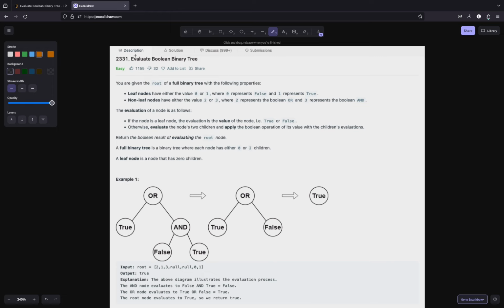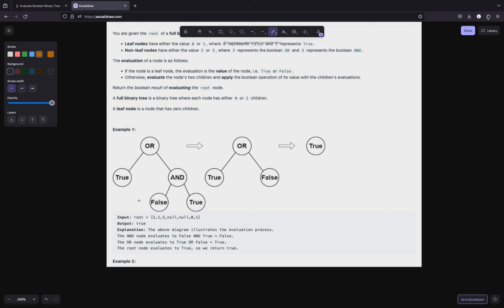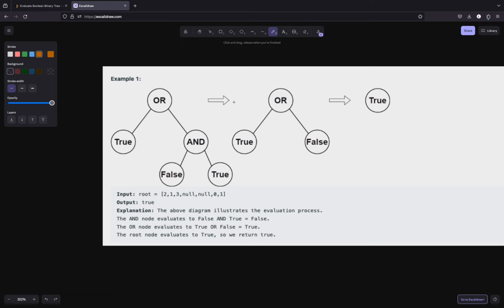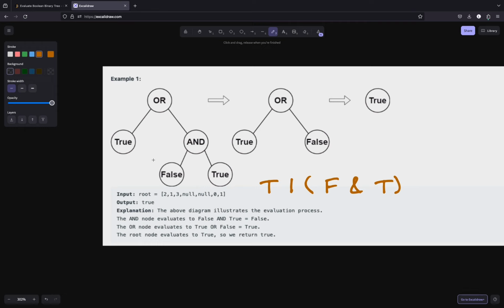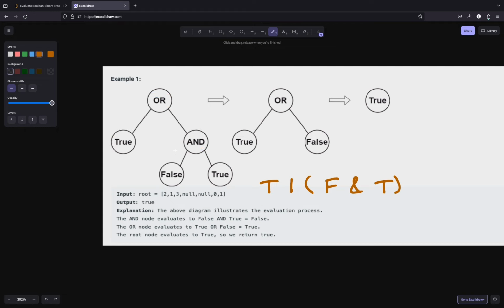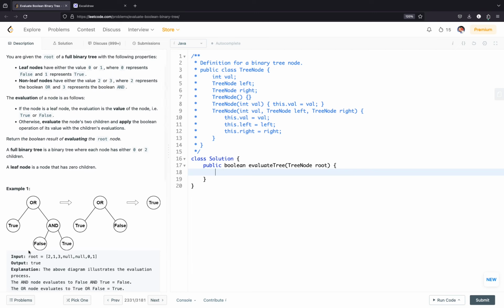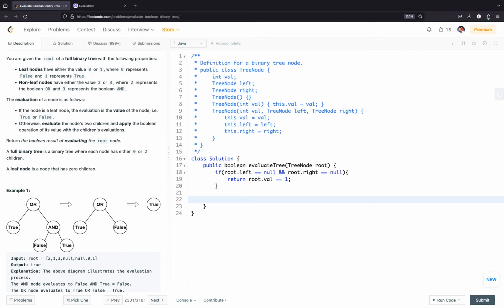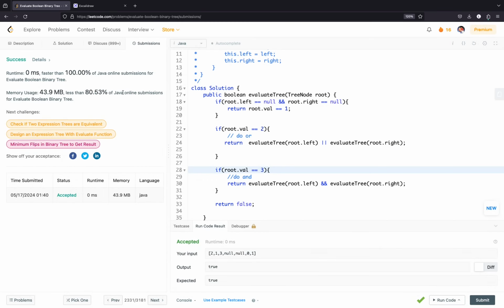Leetcode 2331 | Evaluate Boolean Binary Tree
Do LeetCode May-24 challenge with me

00:00 Explanation
03:58 Code